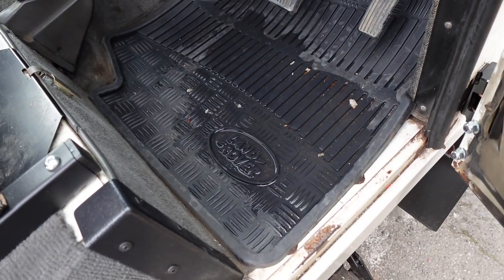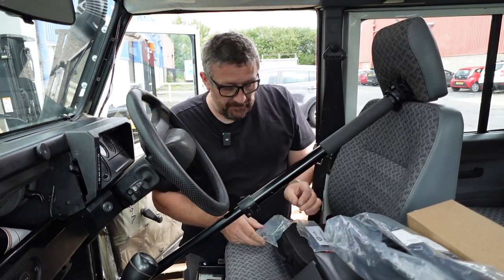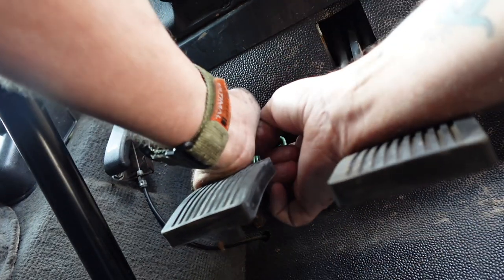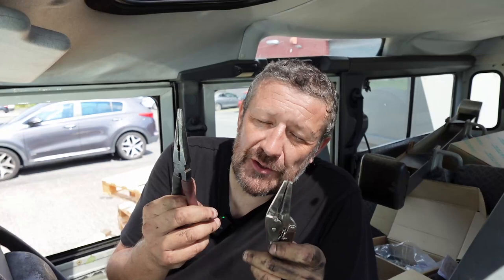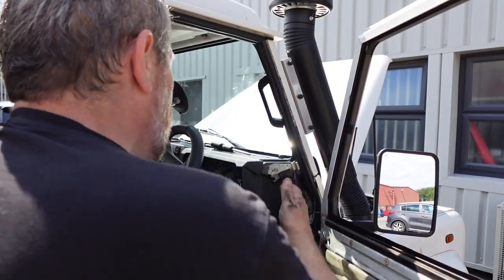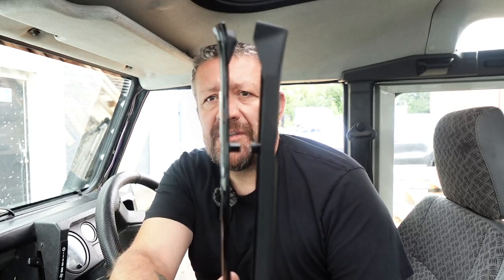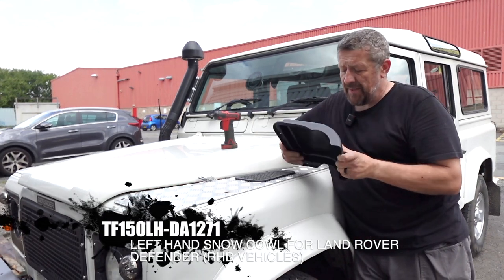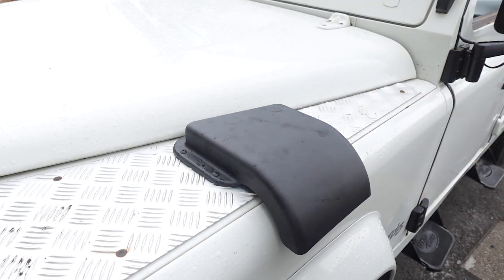I review five products for your Defender that you can fit with a screwdriver - almost!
More upgrades for our Land Rover Defender, but this time I was looking for some easier jobs. So I've fitted LED side repeaters, extra deep A-Pillar trims, an A-Pillar grab handle and a snow cowl. And then there's the LOF pedal spring that took a couple more tools and a plaster for poor old Steve.
Fraser

Links to all the parts used in this video:
VPLDS0674 - DEFENDER FRONT RUBBER MAT SET - GENUINE LAND ROVER OPTION AVAILABLE (FOR VEHICLES FROM 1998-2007)

TF150LH - DA1271 | LEFT HAND SNOW COWL FOR LAND ROVER DEFENDER (RHD VEHICLES)

LRC8531 - DEFENDER LED SMOKED SIDE REPEATER FROM XA159807 ONWARDS - COMES AS A PAIR

MUD-0064 - EXTRA DEEP DEFENDER INTERIOR A PILLAR TRIMS - RIGHT AND LEFT HAND PAIR - BY MUD STUFF

Chapters
00:00 Intro
00:02 Mats that catch the rain
01:24 LOF Pedal Spring
08:46 A Pillar grab handle
10:38 MUD Deep A Pillar trims
11:11 Replacing the side repeaters with smoked LED
12:47 Fitting a snow cowl
15:06 wrapping up

MTC5212 - DEFENDER INTERIOR A PILLAR TRIM - RIGHT HAND - IN GLOSS BLACK - FITS FROM 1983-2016

DA8868 - A PILLAR GRAB HANDLE FOR LAND ROVER DEFENDER - COMES IN BLACK

LRC6082 - L.O.F POWERSPRING PEDAL ASSIST KIT - 45% LIGHTER - FITS DEFENDER FROM 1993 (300TDI, TD5 AND PUMA)